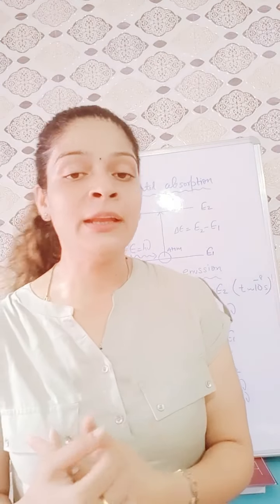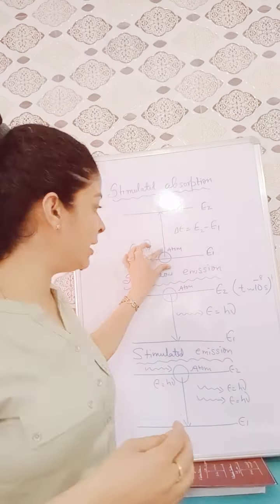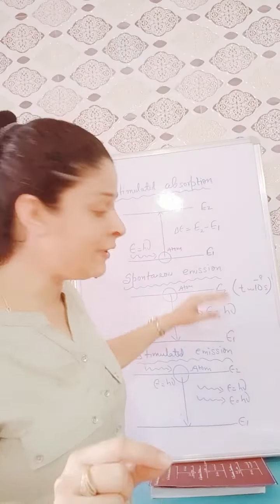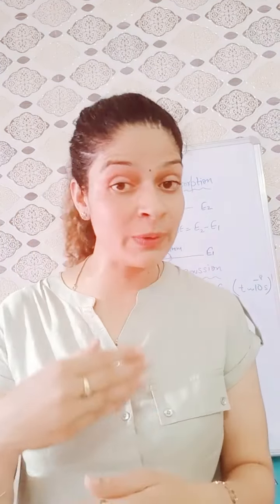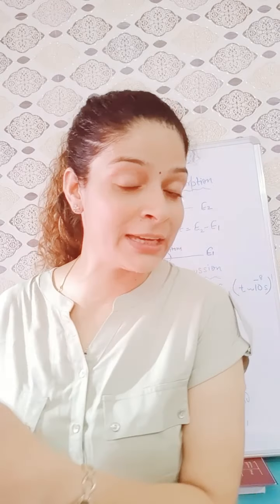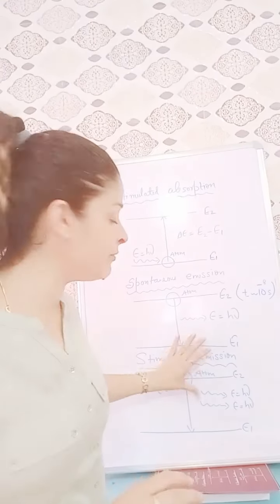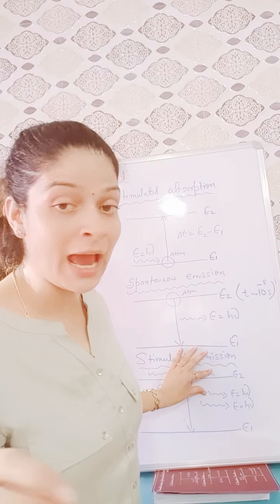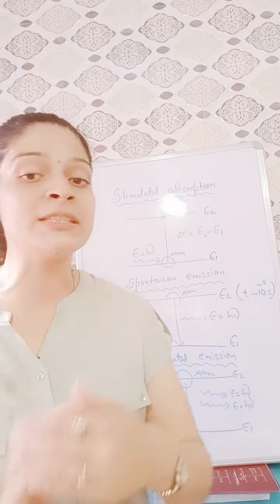Stimulated absorption, Spontaneous emission and Stimulated emission